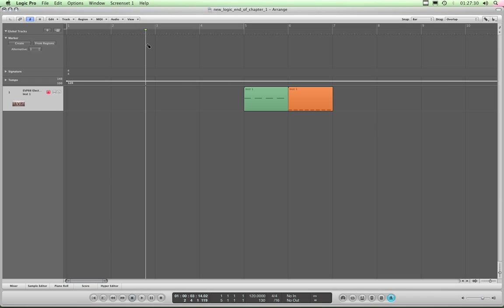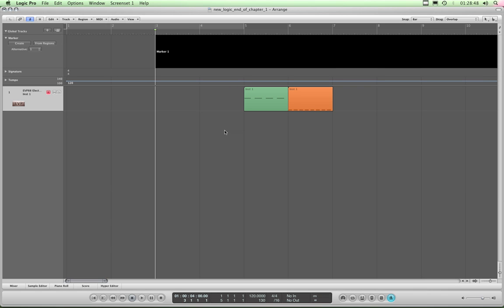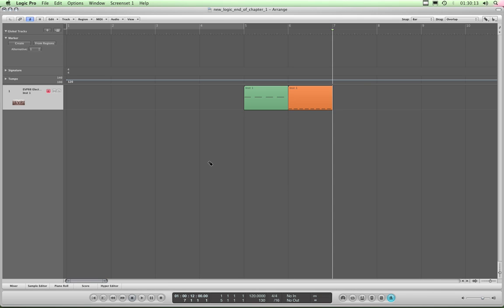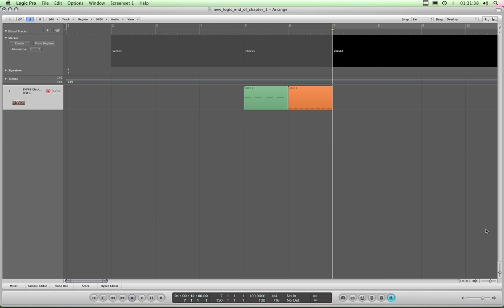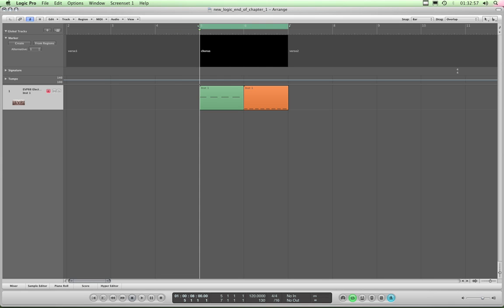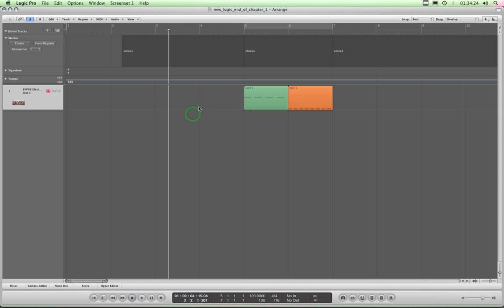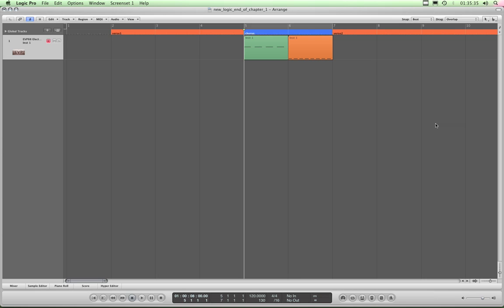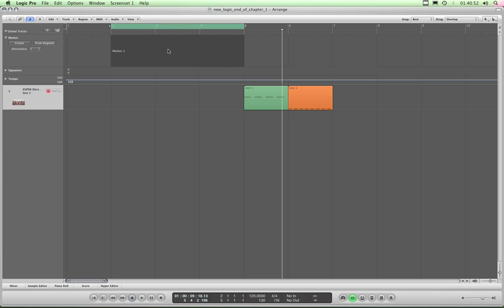Logic Pro tutorials (2) Arrange-Page-2 (5/15)